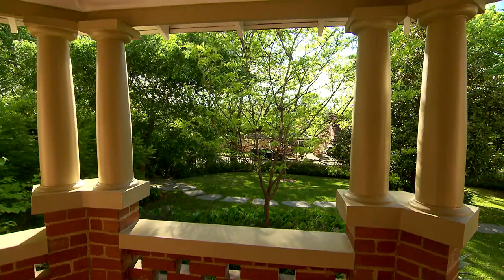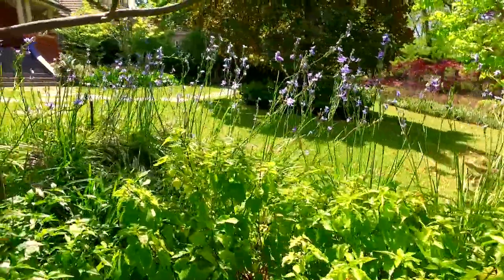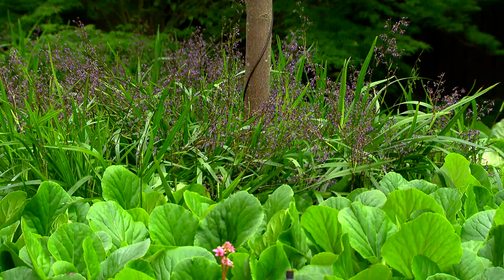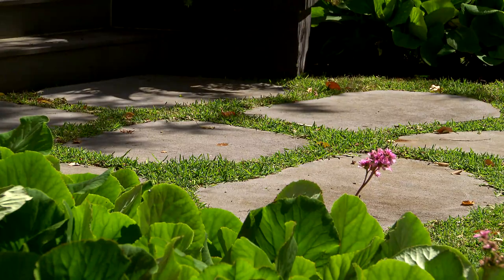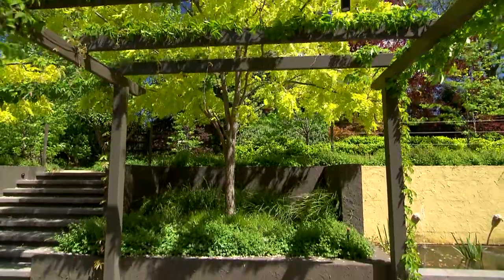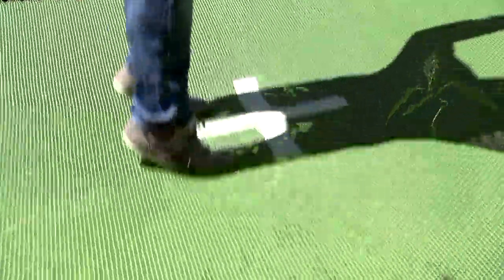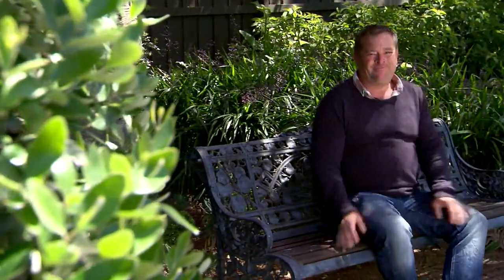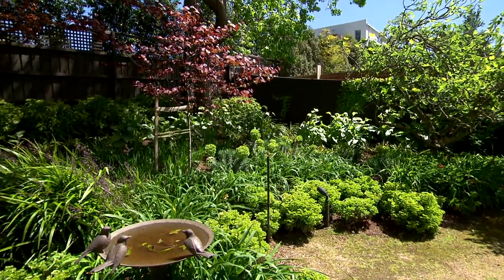Eckersley Canterbury Garden | Great Home Ideas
Eckersley Canterbury Garden.